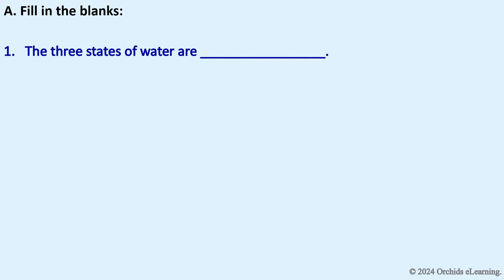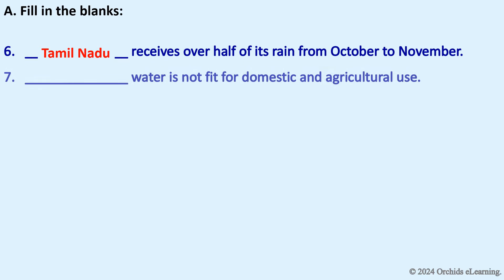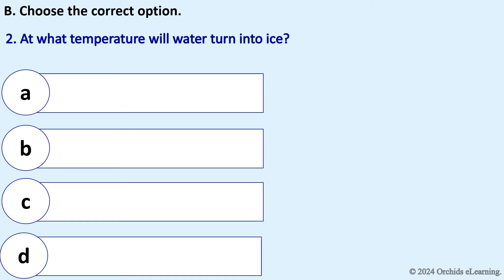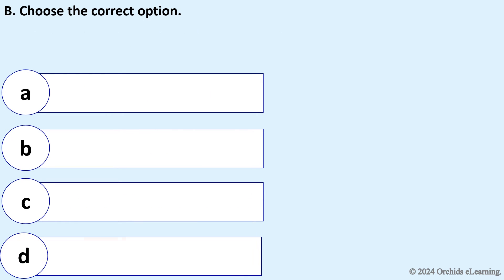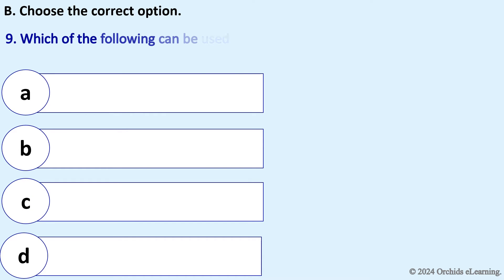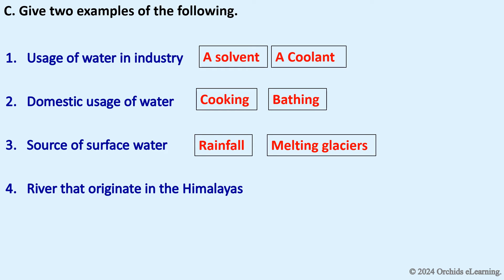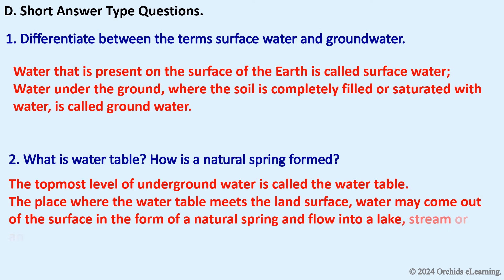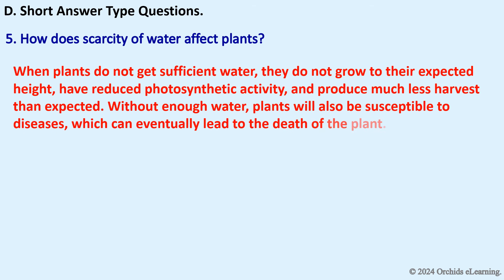Water, A precious Resource | Class : 7 Science | Exercises & Question Answers | CBSE-NCERT Solutions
Learn all about the importance of water as a precious resource in this Class 7 Science lesson. With exercises and CBSE-NCERT solutions, this video will help you understand the role of water in our daily lives and how to conserve it for the future. Watch now and gain a deeper appreciation for this vital resource!